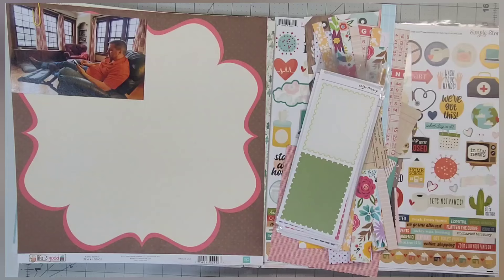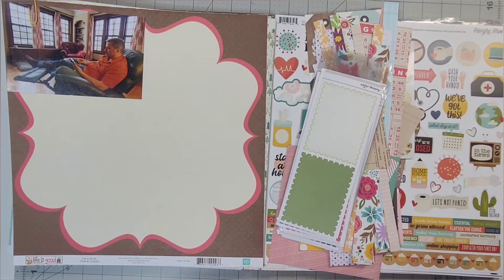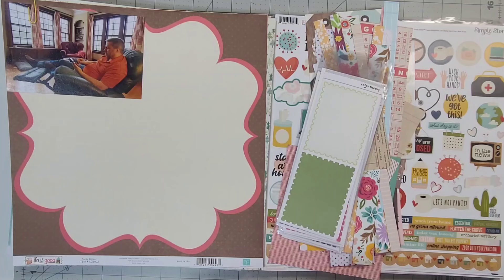Through the Seasons: Spring LO Share #1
Follow along with the other collaborators-
Cilla
You are here